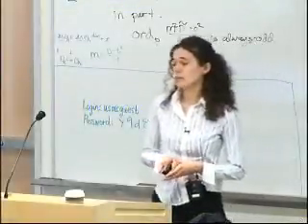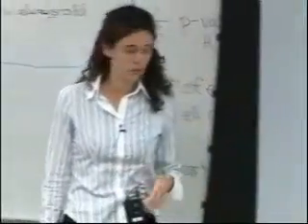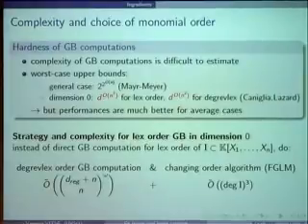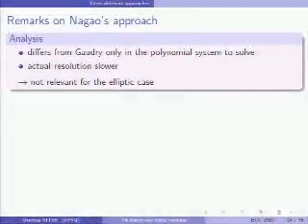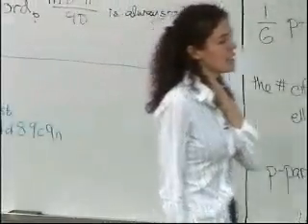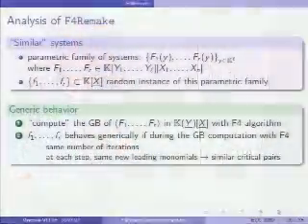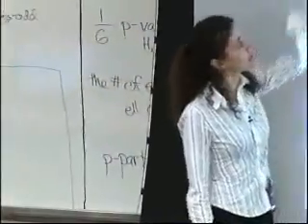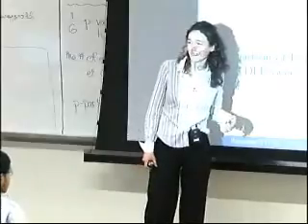F4 Traces and Index Calculus on Elliptic Curves Over Extension Fields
Recently, Gaudry and Diem have proposed an index calculus method for the resolution of the DLP on elliptic curves defined over extension fields. In this talk, I will first present a variant of this method that enables to decrease the asymptotic complexity of the DLP on E(Fqn) for a large range of q and n, then introduce a second improvement provided by the use of F4 traces for polynomial system solving. Finally, I will give a practical example of our index calculus variant to the oracle-assisted Static Diffie-Hellman Problem.  This is a joint work with Antoine Joux.